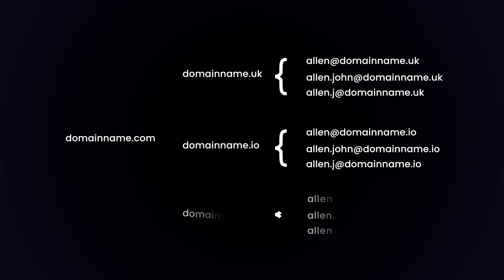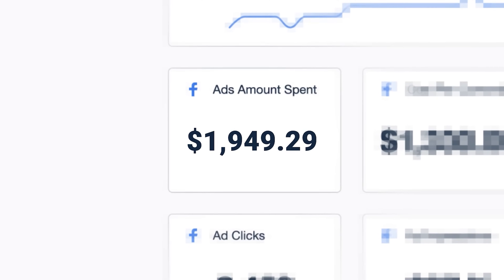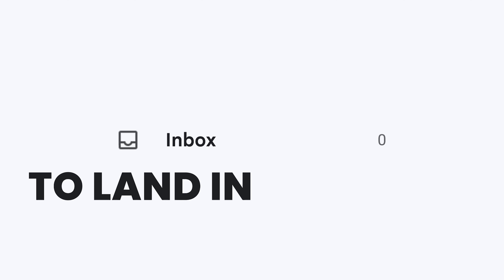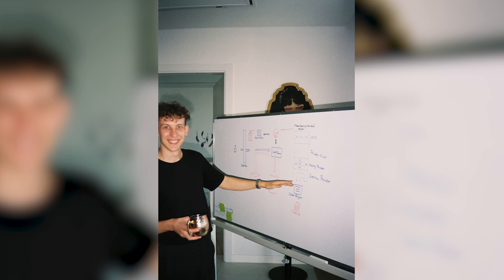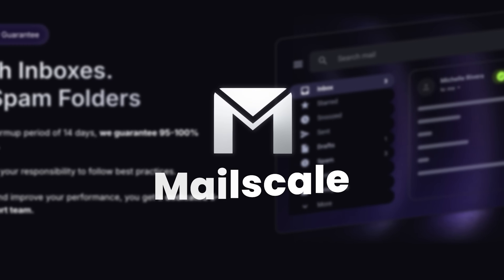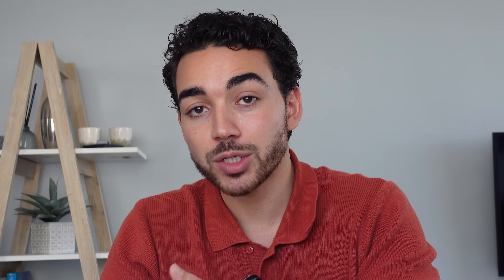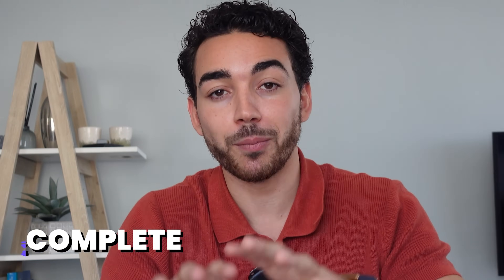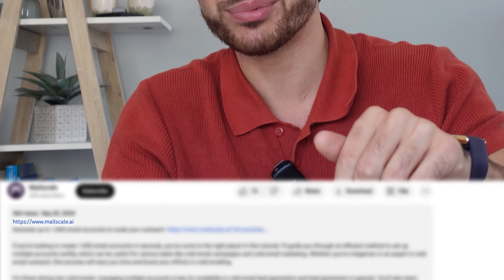RIP Cold Email: Here's what works now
How to cold email in 2025 without deliverability issues.

Cold outreach has never been more challenging.

Blocked domains, poor deliverability, and complicated technical setups can make it feel impossible to get consistent results.

In this video, I'll explain why Google and Outlook aren't on your side when it comes to cold email—and what to do instead.

You'll also discover how setting up a private email infrastructure saved me countless hours of frustration.

Plus, I'll show you how you can do the same in minutes, avoiding blocked domains and deliverability headaches once and for all.

Perfect for anyone looking to streamline their cold email outreach in 2025